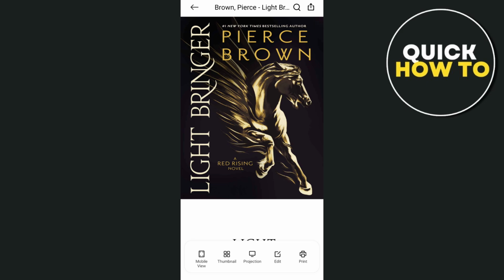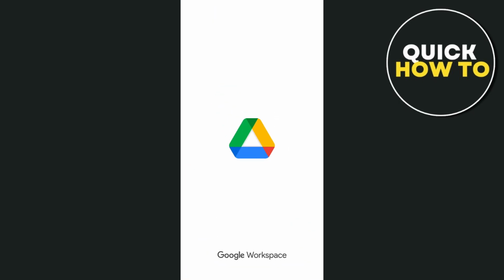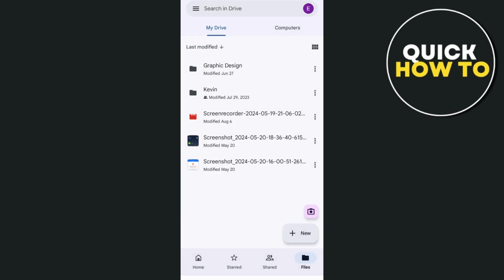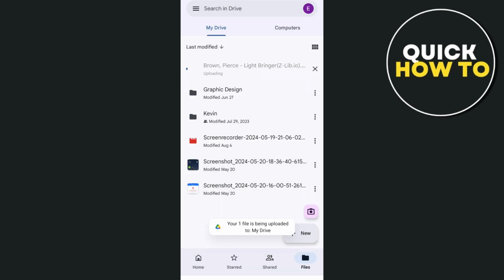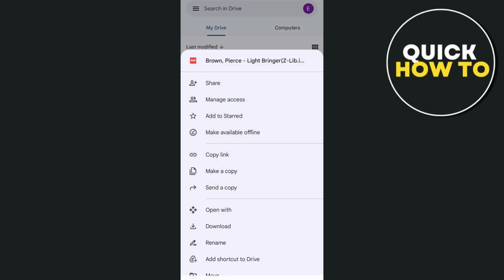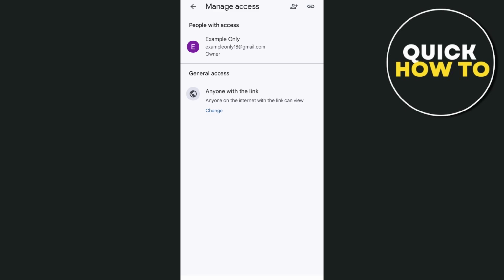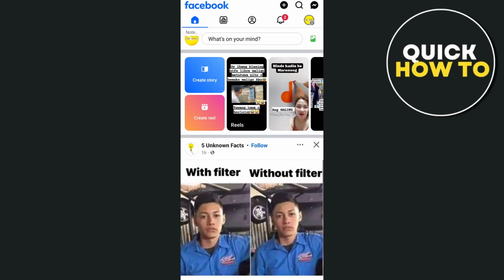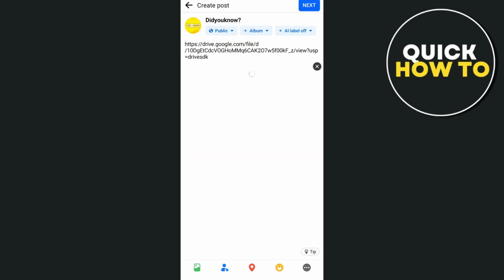How To Upload PDF File On Facebook (Simple)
Learn How To Upload PDF File On Facebook (Simple)